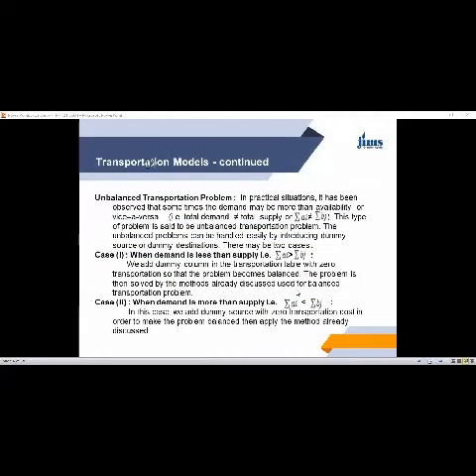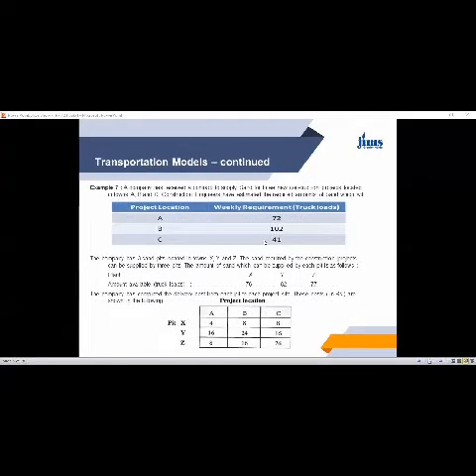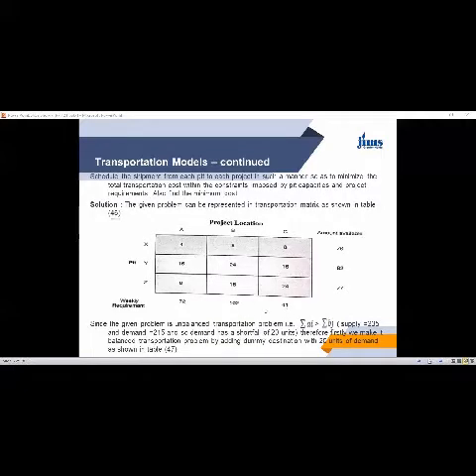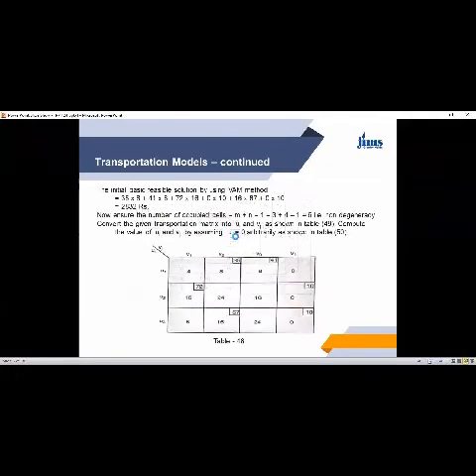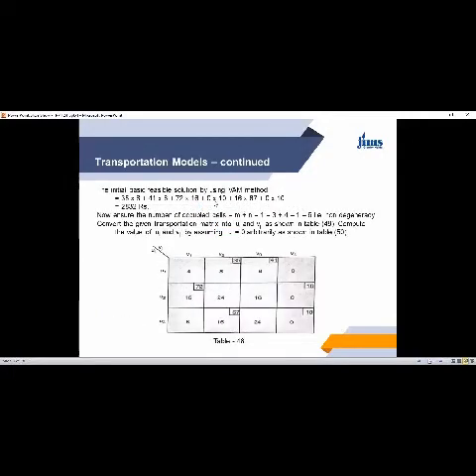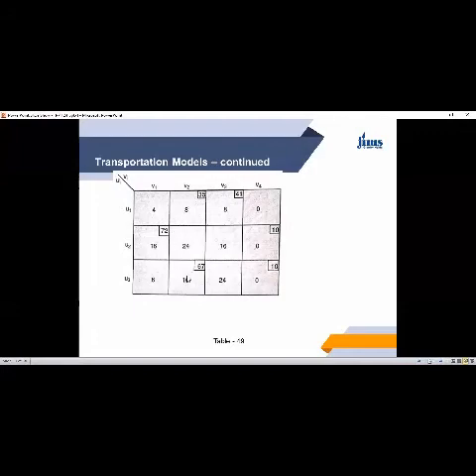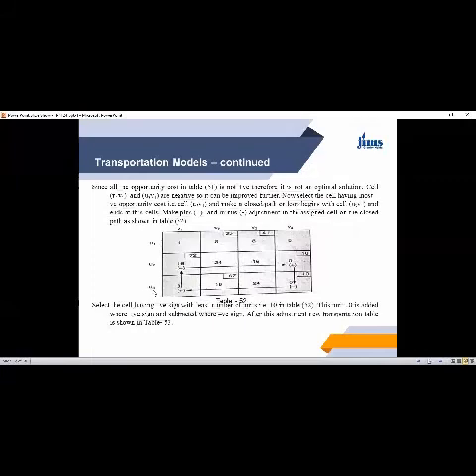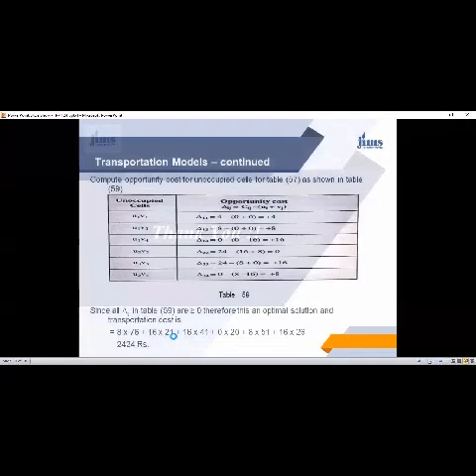Lecture 24 Transportation Problem Unbalanced TP